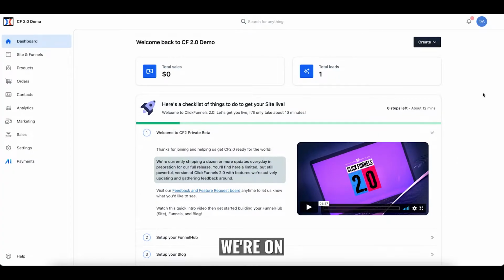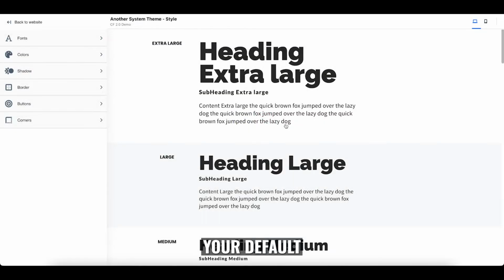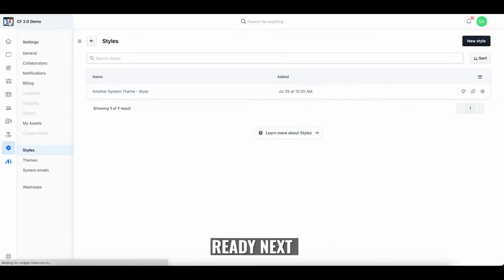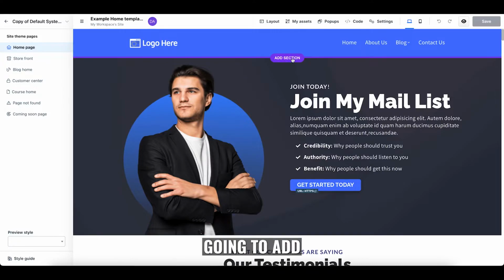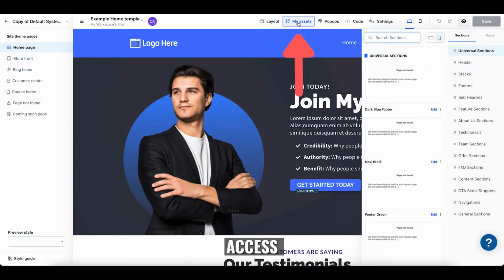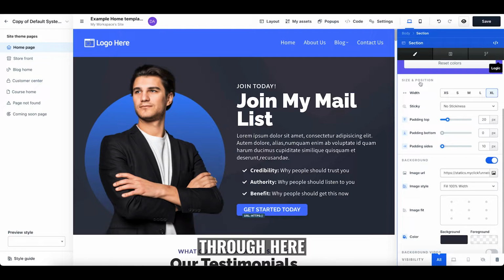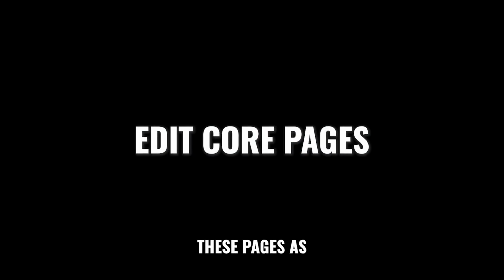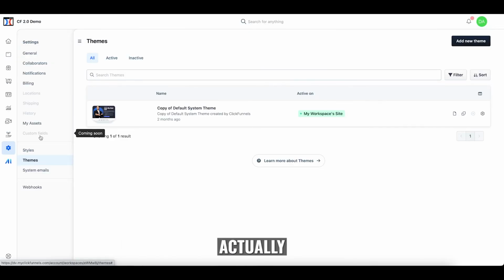Clickfunnels 2.0 - What Are Themes And How To Use Themes?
Completely Rebuilt From The Ground Up Clickfunnels 2.0 Now Incorporates "Themes" For Your Site. Clickfunnels 2.0 Themes Allow You To Create Funnel Hub, Store, Blog, And Customer Center Layout Extremely Easily.

This Gives You The Flexibility To Swap Out Themes Quickly To Change The Look Of Your Site!

01:03 - How To Edit Your Site Settings.
01:25 - How To Edit Your Edit Style Guide.
02:50 - How To Edit Your Theme Settings.
03:16 - How To Customize Your Theme.
06:12 - Quick Look At The Upgraded Editor